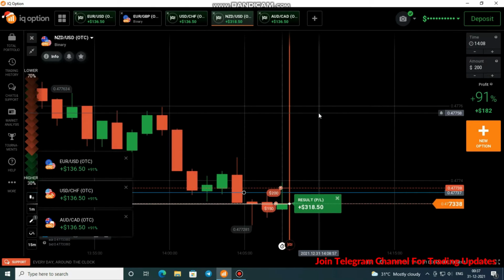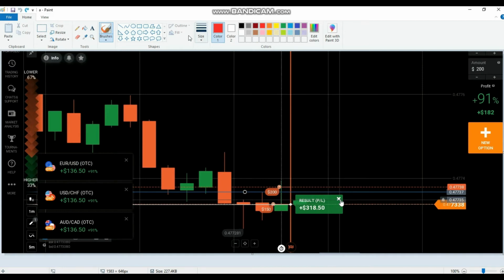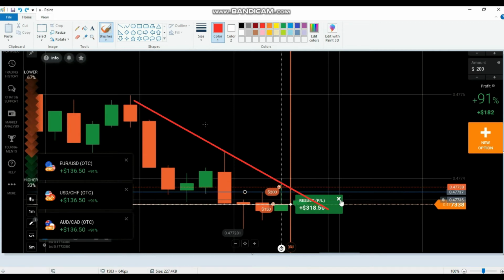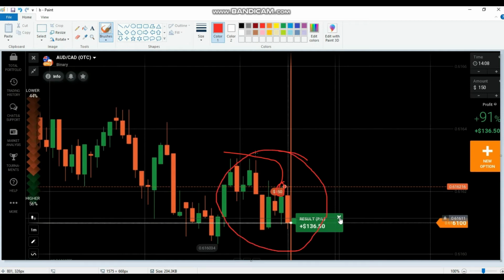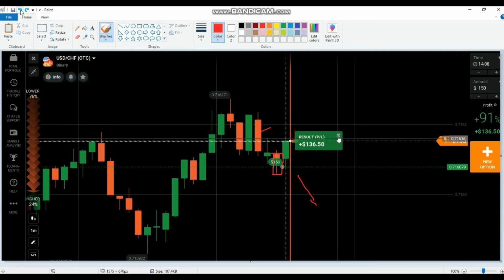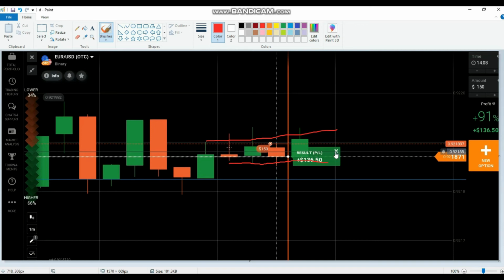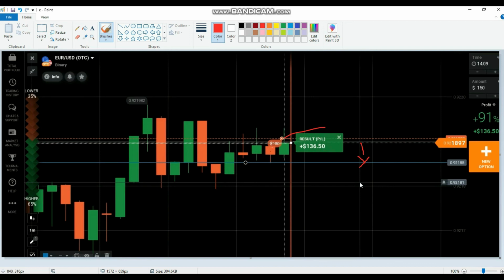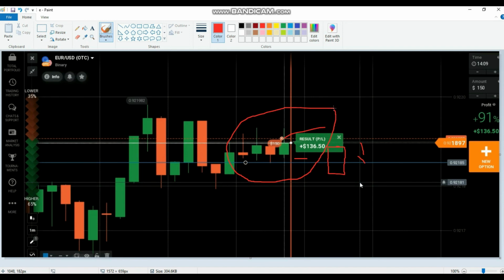How to predict the next candle , How to predict with candlestick psychology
IT IS NOT AN INVESTMENT ADVICE
  DON'T TRADE IF YOU DONT HAVE KNOWLEDGE